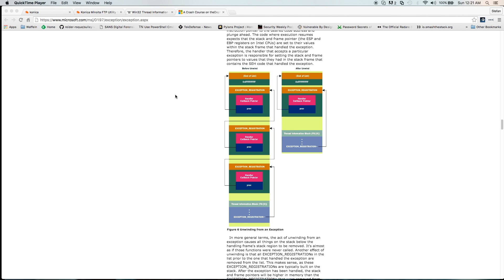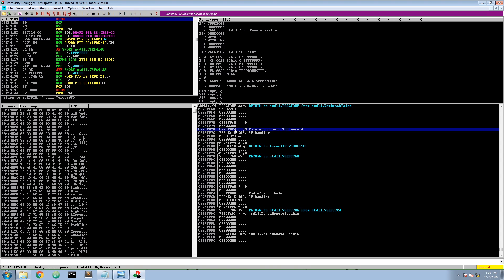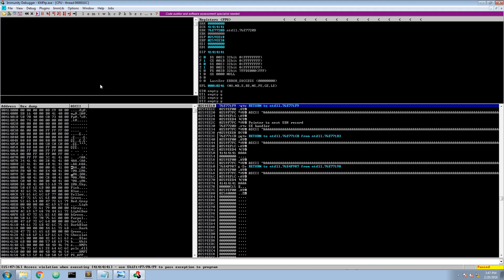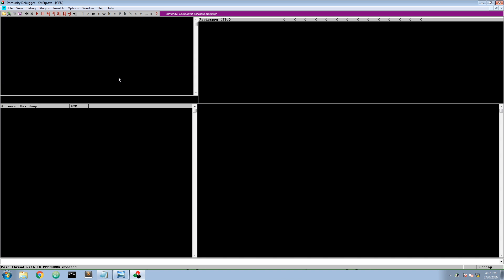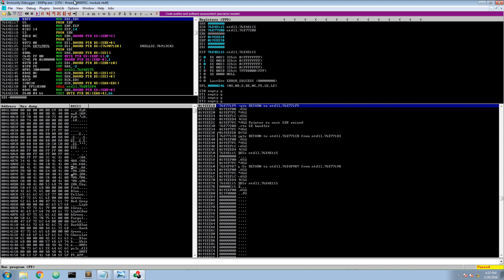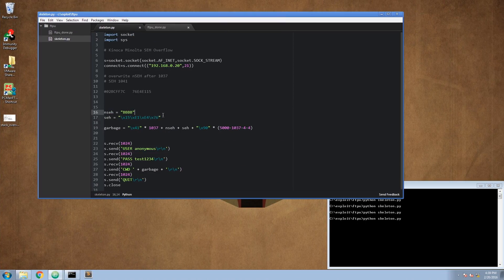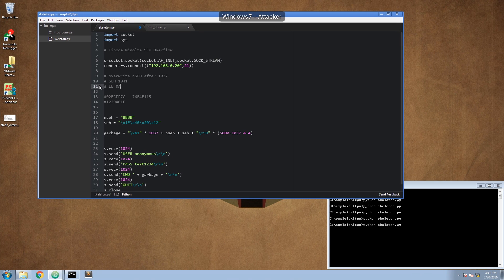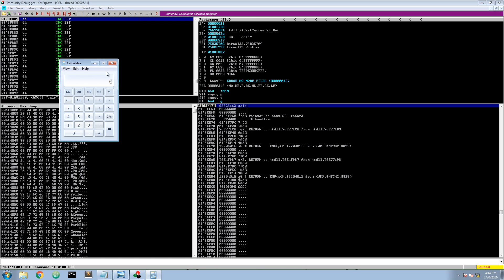Video 3 - Structured Exception Handler(SEH) overflow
0:00 Theory: Structured Exception Handler (SEH), Thread Information Block
1:32 Download the vulnerable app (Konica Minolta FTP)
1:48 SEH chain in program + first crash
4:47 Get exact location to overwrite SEH pointers
7:57 Explanation POP/POP/RET
11:20 Find POP/POP/RET and use it
15:15 Final script